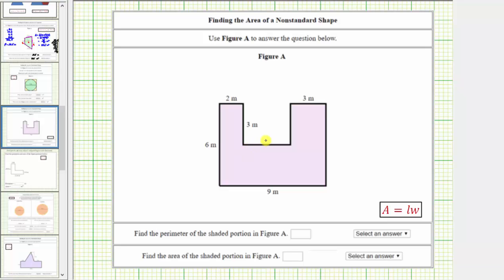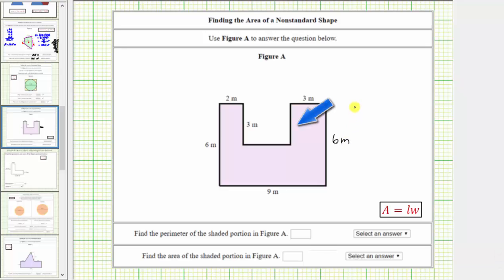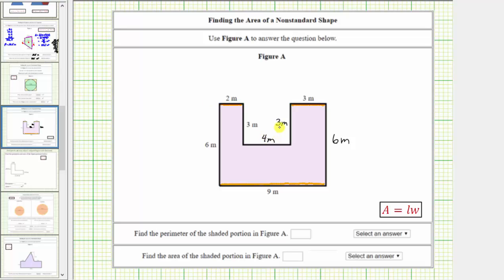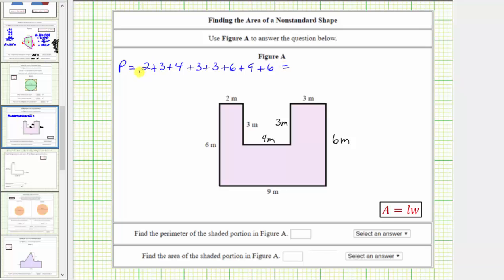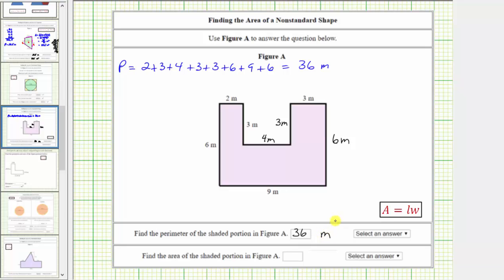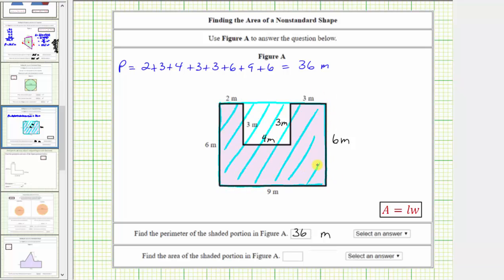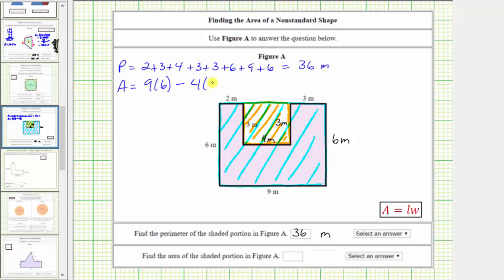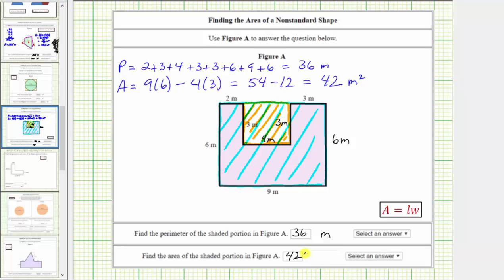Determine the Perimeter and Area of an Irregular Polygon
This video explains how to determine the perimeter and area of a irregular polygon.